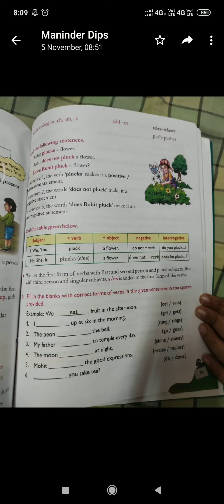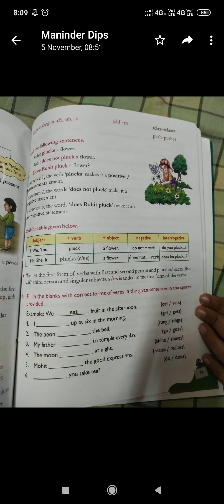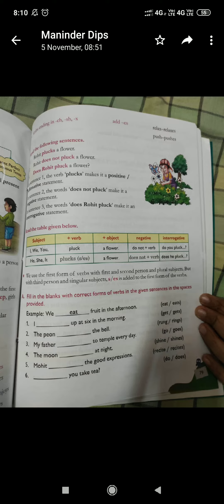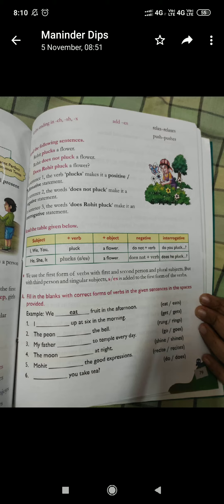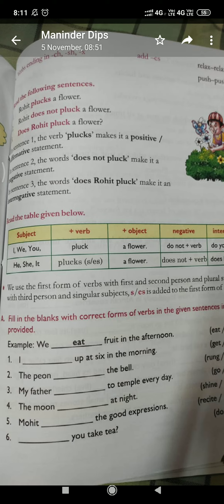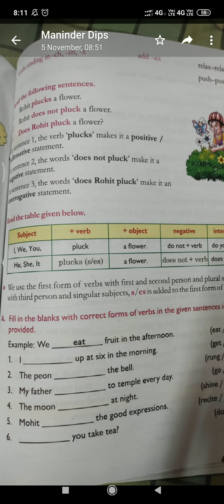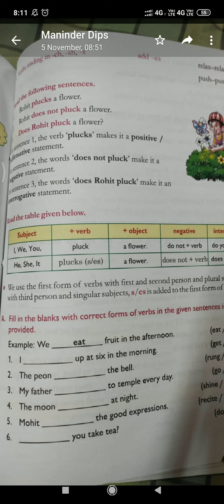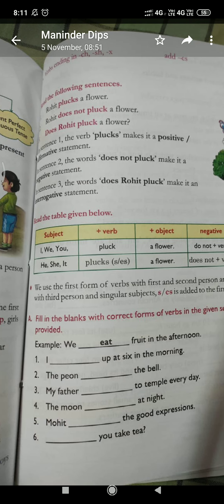Simple present tense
Class-5
Teacher- Neelu sahi
School DIPS UE -1 JALANDHAR
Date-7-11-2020